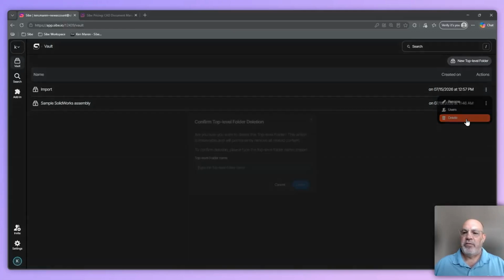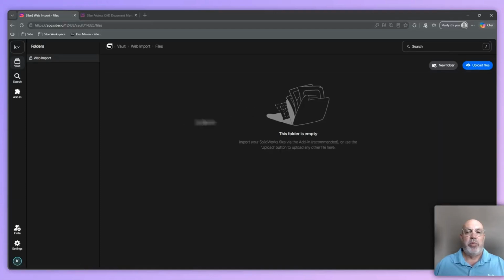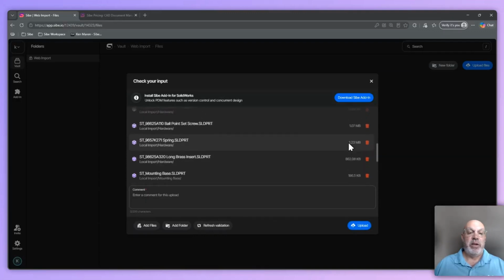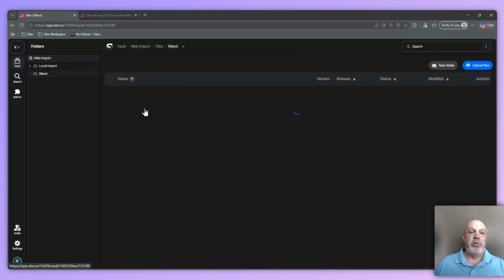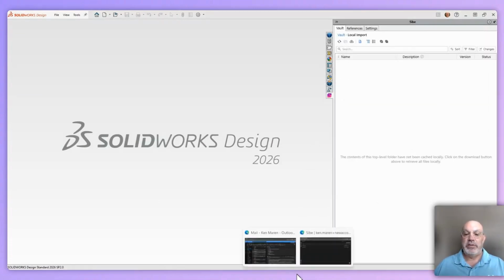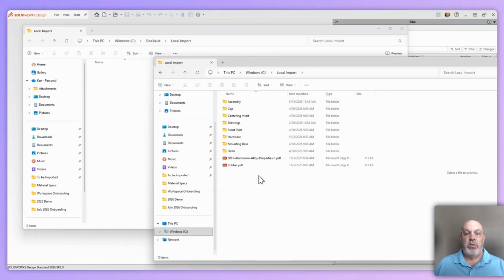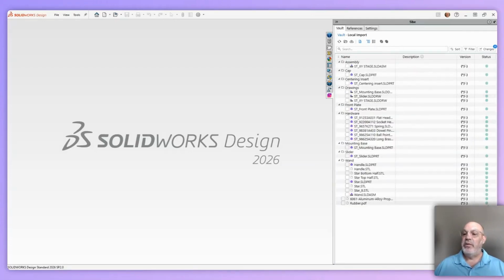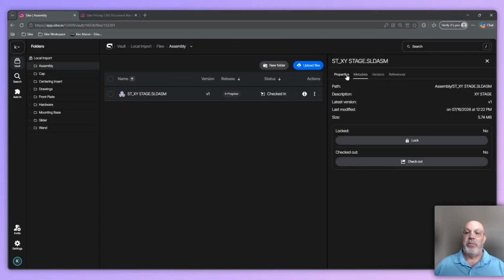Sibe Onboarding 06 – Upload CAD Files: Web Upload vs Local Import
You can get CAD into Sibe two ways: drag it into the browser, or copy it into your local cache folder and check it in from SolidWorks with every reference intact.

You'll follow along with video 06 of the Sibe onboarding series, where Ken Maren does both, and explains which one to reach for.

TWO WAYS TO GET FILES INTO SIBE
Web upload - create a top-level folder, choose public or private, drag files or a whole folder into the browser, review the list, upload
Local import - copy files into your local cache folder, open the add-in in SolidWorks, select them, add a note and check them in
Use local import for SolidWorks parts, assemblies and drawings so references resolve
Use web upload for anything else you want alongside them

CHAPTERS
0:00 Two ways to get files in
0:20 Create a top-level folder
1:00 Public and private folders
1:30 Web upload from the browser
2:00 Check your input before uploading
2:35 See the files in the vault
3:05 Local import via the add-in
4:10 Copy files into the local cache folder
5:10 Check them in from SolidWorks
5:40 The imported folder structure

Should I use web upload or the add-in?
Use the add-in for SolidWorks parts, assemblies and drawings so references resolve. Use web upload for other file types.

What is the difference between a public and a private folder?
Public means everyone in the workspace has access. Private means only the people you add directly do.

Can I upload a whole folder at once?
Yes. Web upload takes folders and subfolders, and local import takes whatever you copy into the local cache folder.

What is the Check your input step?
A review screen listing every file it is about to upload, with a comment field, so you catch mistakes before they land in the vault.

What file types can I put in Sibe?
SolidWorks parts, assemblies and drawings, plus DWG, DXF, STEP, STL, PDF and the other files that sit alongside a project.

WHAT SIBE IS
Sibe is a collaboration-first CAD Document Management platform with a native add-in for SolidWorks. Engineers check files in and out directly in SolidWorks and Sibe tracks every version. Assembly references stay intact. Share any model through a free public link or QR code and reviewers open it in a browser, no Sibe account needed. No servers, no VPNs, no admin hassles.

SOLIDWORKS is a registered trademark of Dassault Systèmes SolidWorks Corporation.